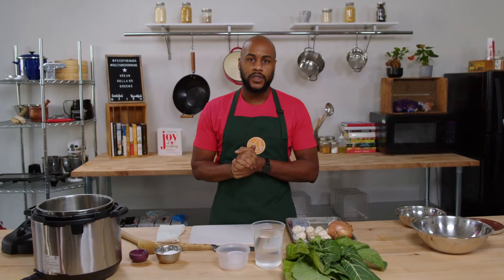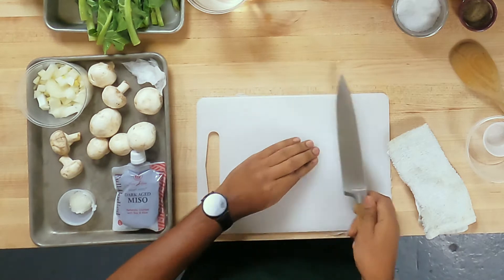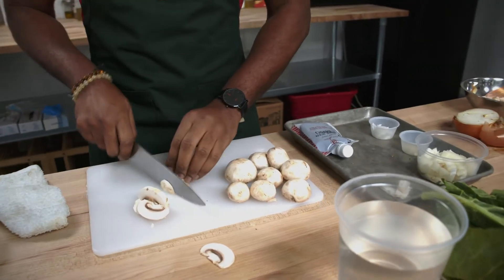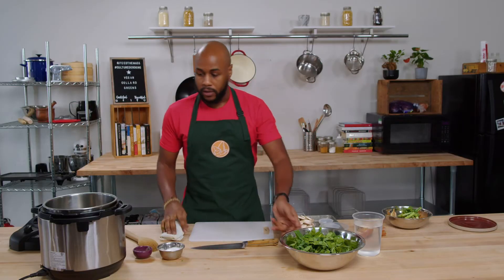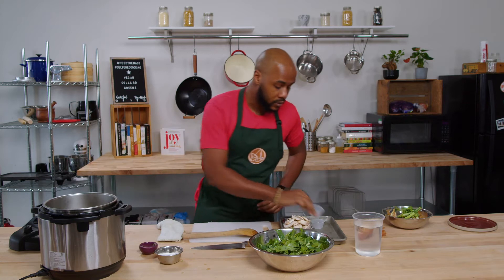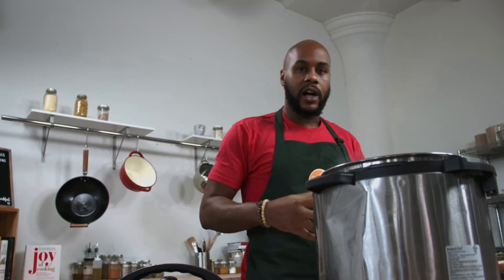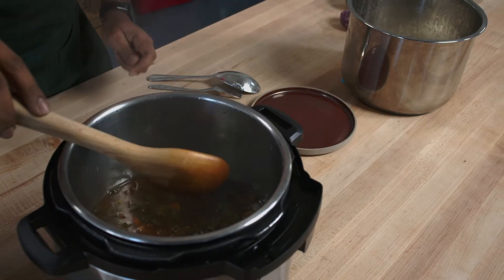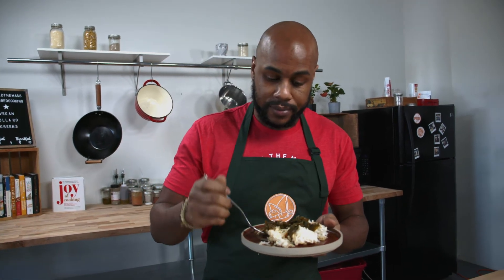Cultured Cooking: Vegan Collard Greens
Black History month rolls on with this classic southern dish from Chef Jamal!

Recipes
Collard Greens
Yields 4

Ingredients
1 bunch of collards, de stemmed and chopped both stem and greens.
4 oz mushrooms sliced
½ Onion diced
1 garlic minced
¼ cup miso paste
2-4 cups water
2 tbsp coconut oil
Directions
Preheat pot to medium high heat or 7/10 heat. The add coconut oil. Sear sear mushroom till brown. Add onions and collard stems and sauté for 3 minutes.
Add garlic and sauté for 30 seconds. Then add miso paste and stir in for 1.5 minutes.
Add half greens and deglaze the bottom of the pan. Add the rest of the greens and water.
For the pot, add 4 cups of water then bring to boil, then lower heat to a simmer and cook for 3 hours.
For instant pot. High pressure, 30 minutes.

Feed The Mass is a 501c3 nonprofit organization that has been operating in Portland since 2016. Founded on the belief that everyone deserves access to reliable, high quality nutrition, we function to empower and connect the people of Portland through food.